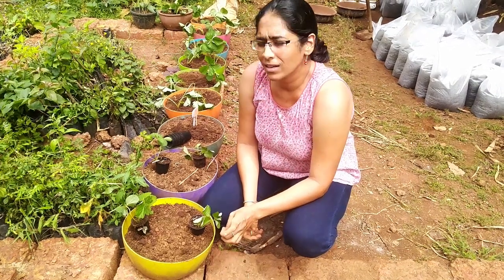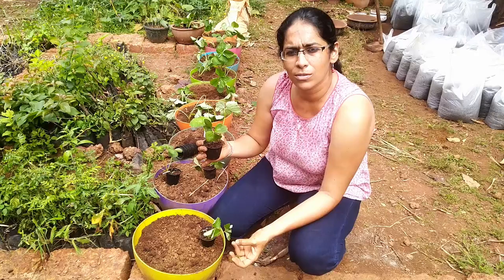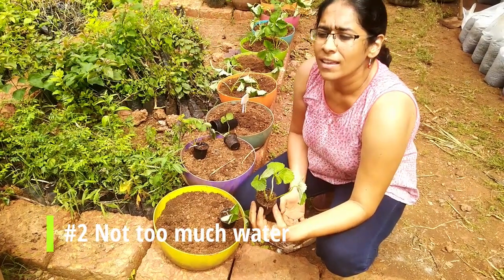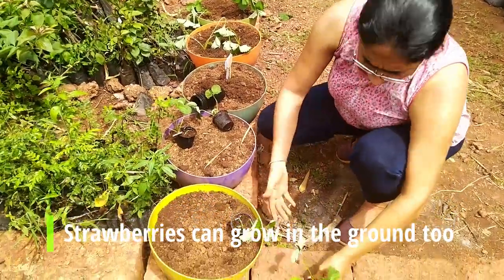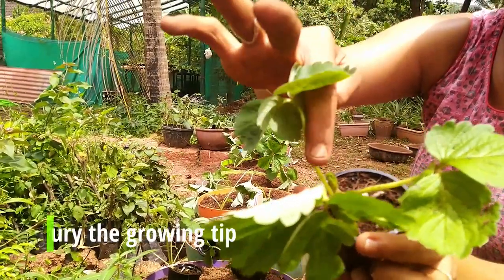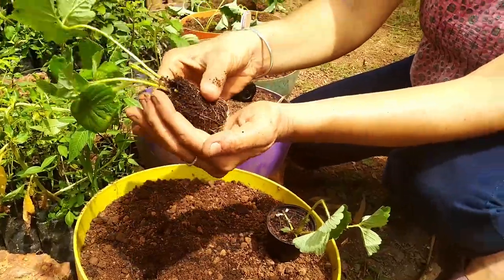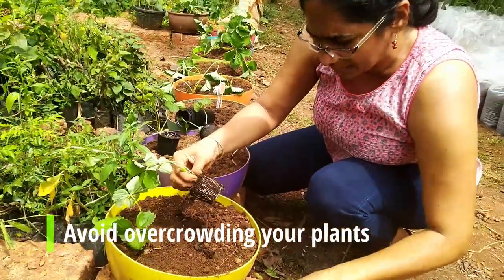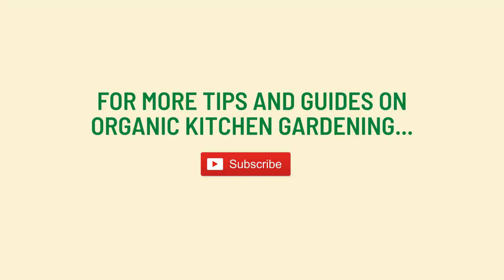The Basics of Organic Growing Strawberries (in the Tropics)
Strawberries are considered a crop that only grows in places with pretty cool climates, either in temperate zones or at elevations in the hills.

But strawberries can be grown in tropical climates too, with varieties like Nabila and Flaminia doing pretty well in the coastal parts of India - like Goa and the rest of the Konkan Region.

In this Green Essentials Video Guide we provide you with tips on how you can grow strawberries in containers, and what they need to thrive in your garden (also applies to growing in the ground).

Notes:
Soil mix — 50% soil : 25% vermicompost : 25% cocopeat
Conditions — at least 6 hours of direct sunlight
When to plant — October is when saplings are available and should be planted
When to harvest — Usually fruits by late December and early January